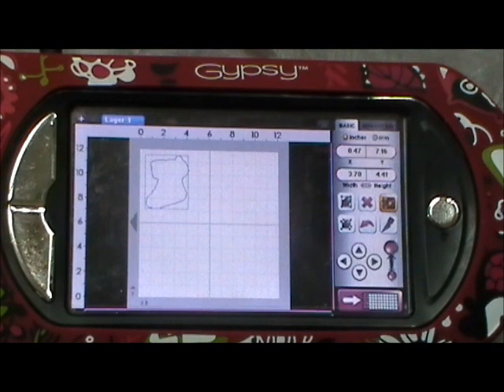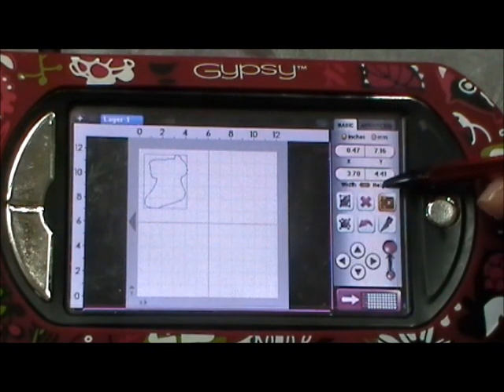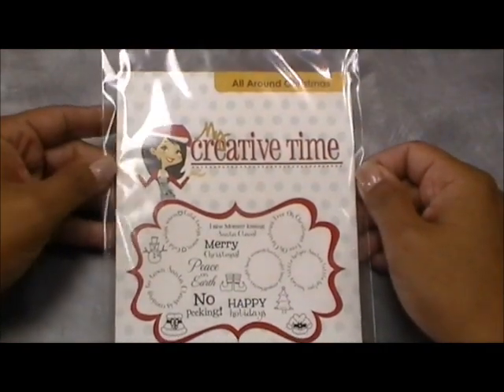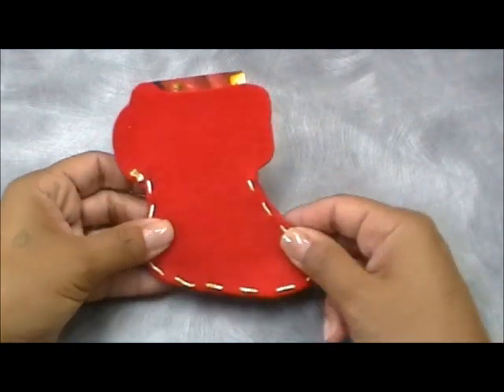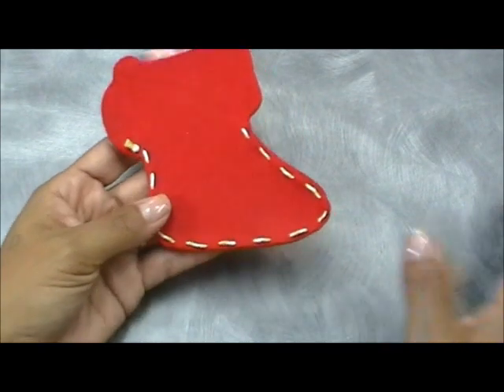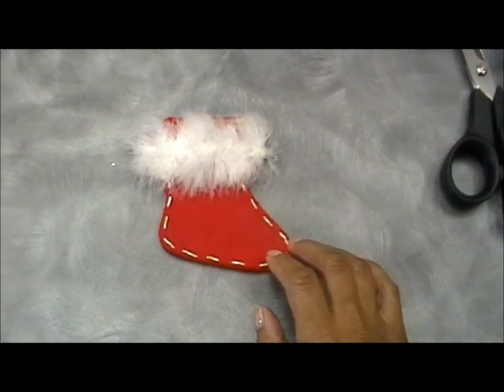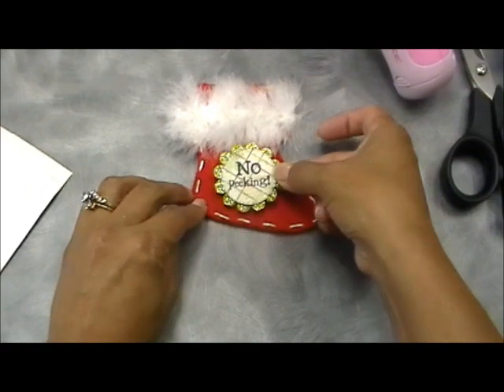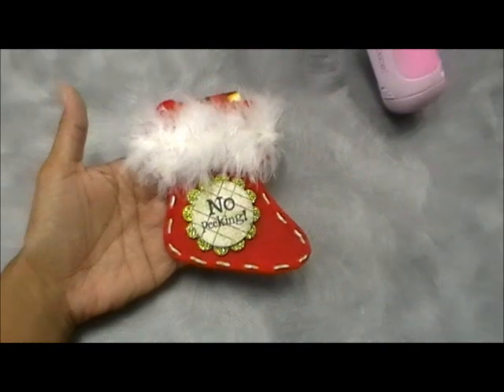Episode 223 Throwback Thursday Challenge.wmv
Throwback Thursday challenge using material in your project! come check out what my design team has made for this challenge!